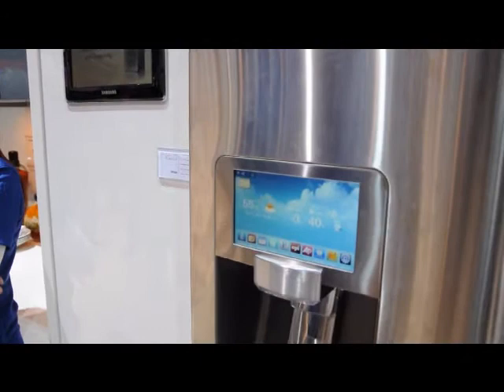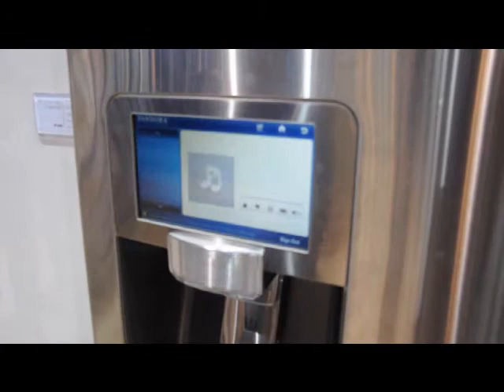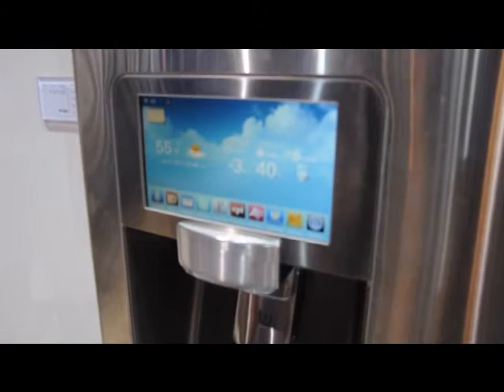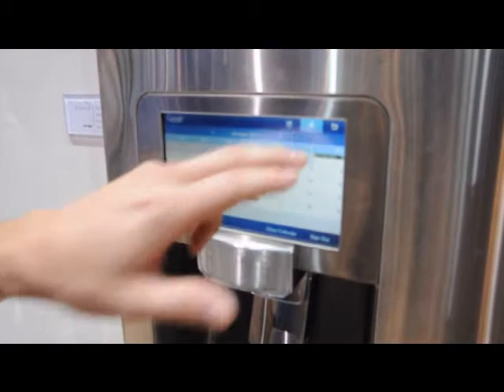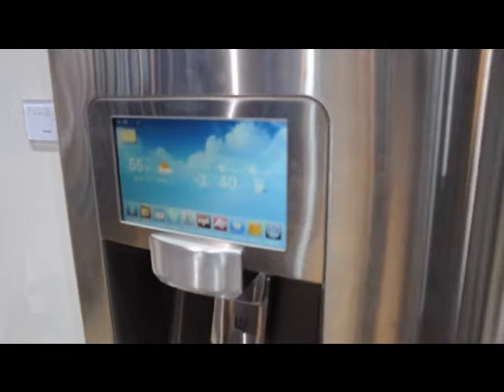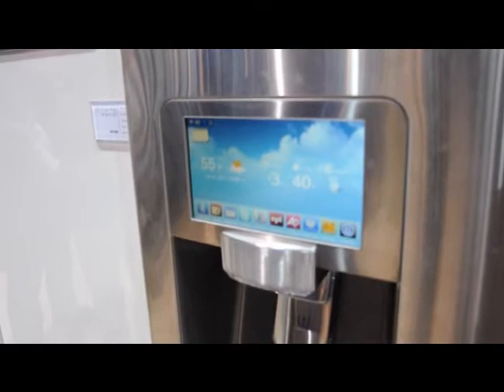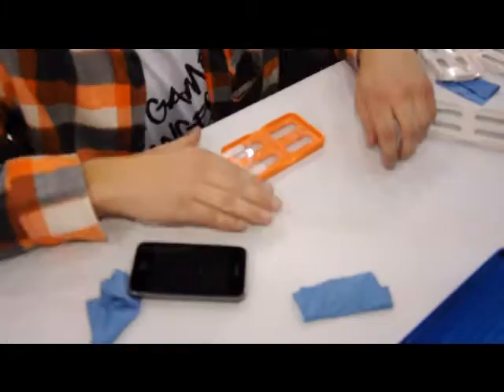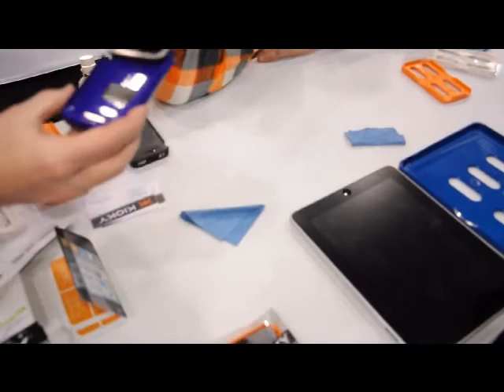CES 2011 - Samsung's connected fridge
Why would anyone need a wifi enabled refrigerator? Watch and see for yourself!